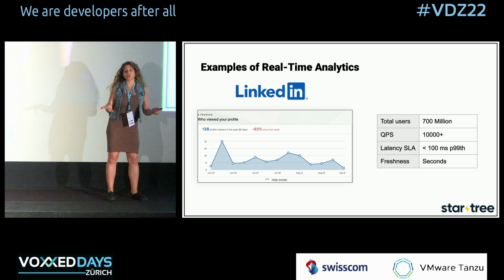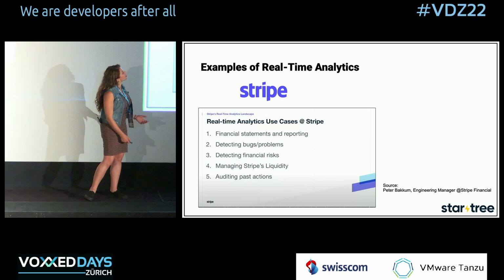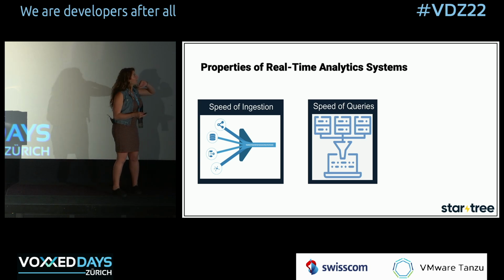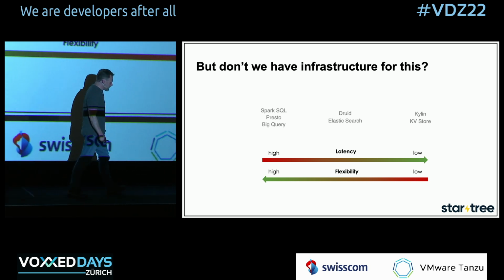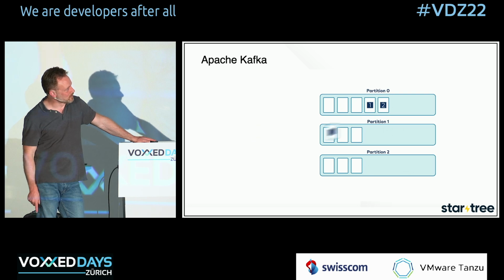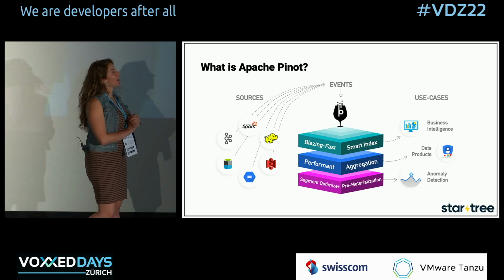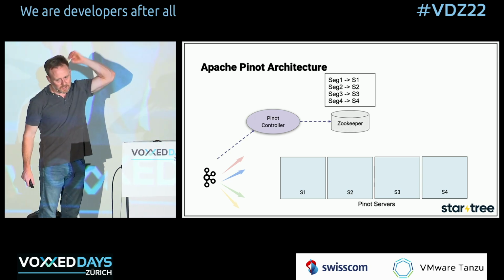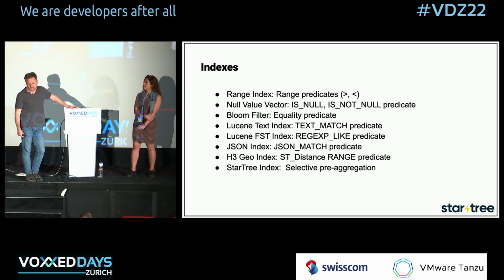[VDZ22] Optimizing Speed and Scale of User-Facing Analytics w Kafka and Pinot by K Wolok, T Berglund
[VDZ22] Optimizing Speed and Scale of User-Facing Analytics using Apache Kafka and Pinot by Karin Wolok, Tim Berglund

Apache Kafka is the de facto standard for real-time event streaming, but what do you do if you want to perform user-facing, ad-hoc, real-time analytics too? That's where Apache Pinot comes in.

Apache Pinot is a realtime distributed OLAP datastore, which is used to deliver scalable real time analytics with low latency. It can ingest data from batch data sources (S3, HDFS, Azure Data Lake, Google Cloud Storage) as well as streaming sources such as Kafka. Pinot is used extensively at LinkedIn and Uber to power many analytical applications such as Who Viewed My Profile, Ad Analytics, Talent Analytics, Uber Eats and many more serving 100k+ queries per second while ingesting 1Million+ events per second.

Apache Kafka's highly performant, distributed, fault-tolerant, real-time publish-subscribe messaging platform powers big data solutions at Airbnb, LinkedIn, MailChimp, Netflix, the New York Times, Oracle, PayPal, Pinterest, Spotify, Twitter, Uber, Wikimedia Foundation, and countless other businesses.

Come hear from Neha Power, Founding Engineer at a StarTree and PMC and committer of Apache Pinot, and Karin Wolok, Head of Developer Community at StarTree, on an introduction to both systems and a view of how they work together.